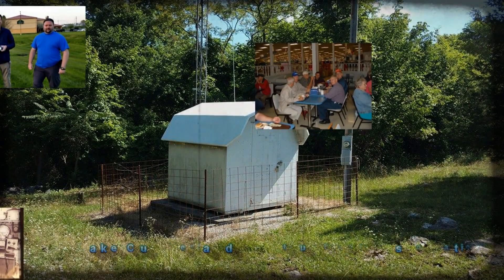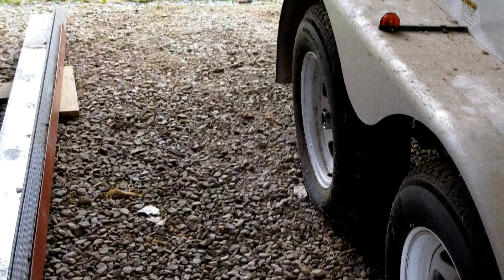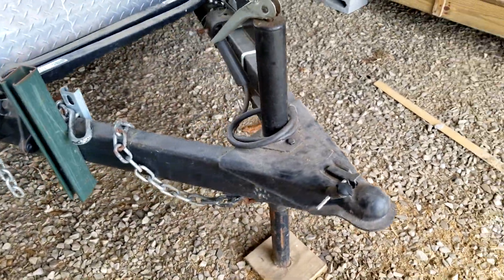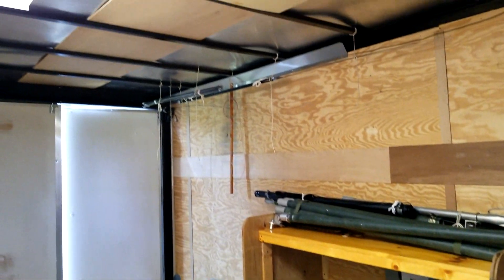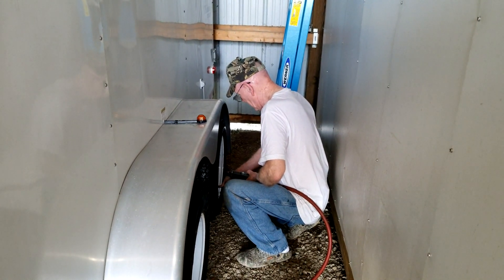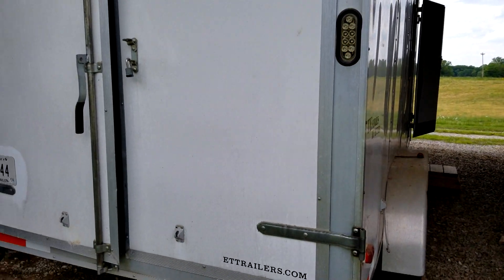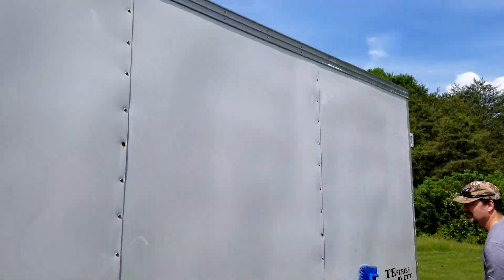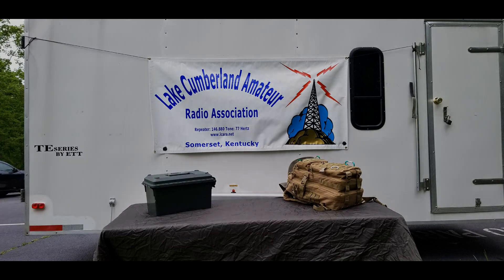LCARA HAM Radio: Emergency Communications Trailer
Introduction to the communications trailer LCARA has and some of the work being done to get it back on the road and ready for field activities!

President - Don Munsey
Echolink - AC4DM-R
2M - 146.880 PL Tone 77Hz
70CM - 443.600 PL Tone 100Hz